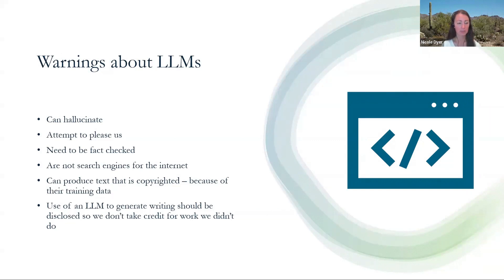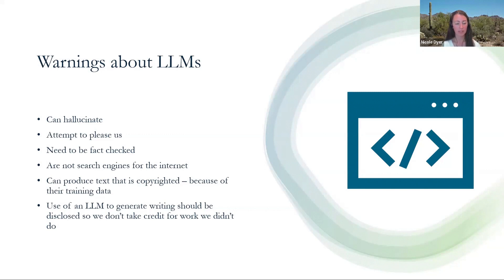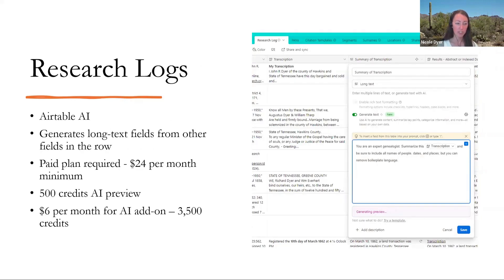Increasing Genealogy Productivity with Artificial Intelligence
Nicole Dyer demonstrates how artificial intelligence tools like large language models (LLMs) such as ChatGPT, Claude, and Gemini can boost productivity in genealogical research. She explains the capabilities and limitations of these AI tools, providing examples of how they can assist with tasks like generating narratives from timelines, summarizing transcriptions, creating source citations, suggesting research steps, transcribing documents using tools like Transkribus, and drafting report sections. Dyer emphasizes the importance of fact-checking AI outputs, disclosing LLM usage, and preserving one's unique voice.

Learn how to incorporate artificial intelligence tools into the Research Like a Pro process. Large language models like ChatGPT, Claude, and Gemini can help genealogists become more efficient, but care must be taken that the researcher’s expertise, accuracy, and unique voice are not lost. This course will teach you practical ways to leverage AI tools while maintaining accuracy in your research and writing. July 29-August 1, 2024. Registration opens May 1.

In the Research Like a Pro Q&A series, study group and eCourse members ask questions, and we answer. To view more questions and answers in this series, go To join the Research Like a Pro online course, and take your genealogy research to the next level,